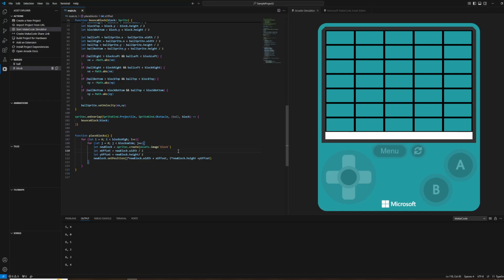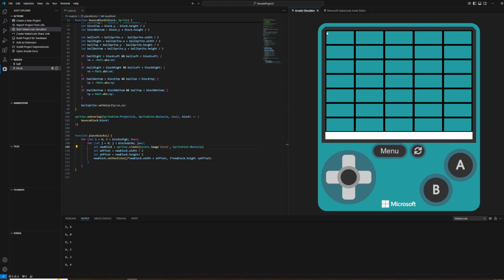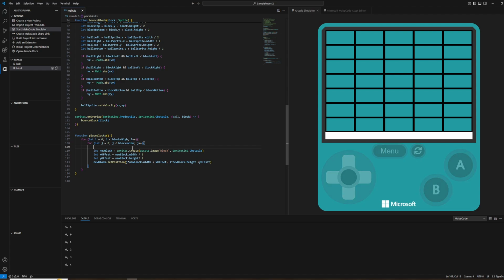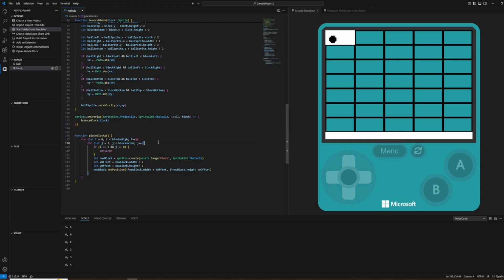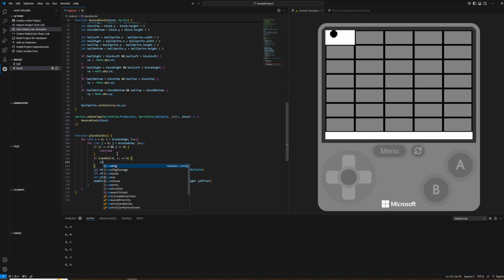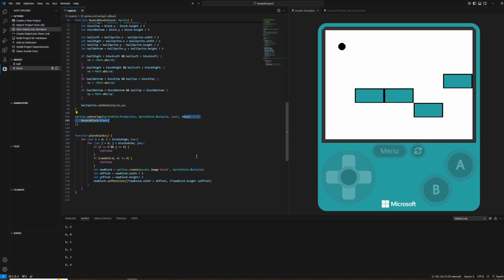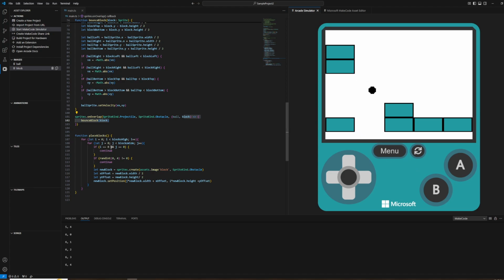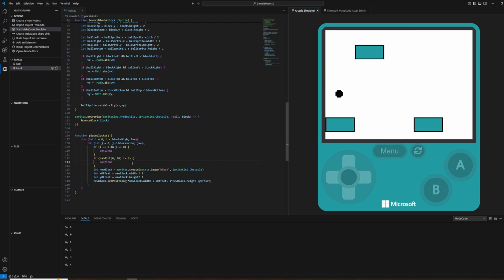MakeCode Sample Project 2 Part 7 - Randomly Placing Objects with Probability